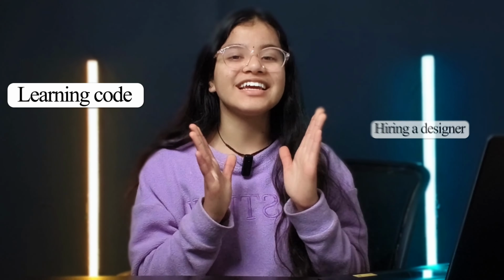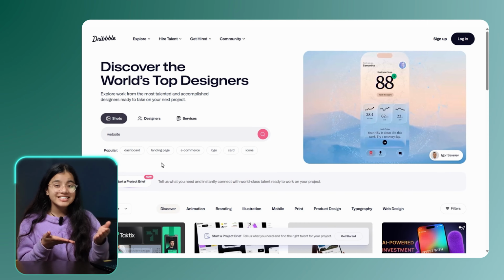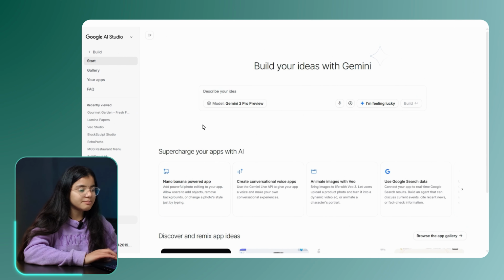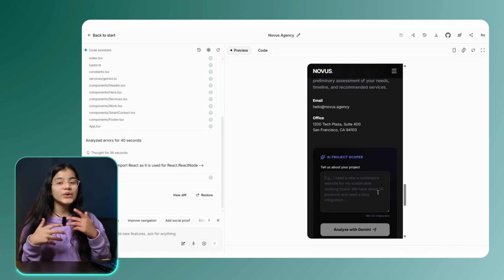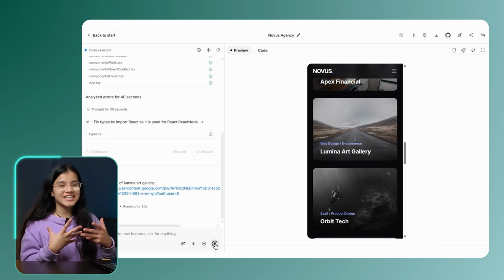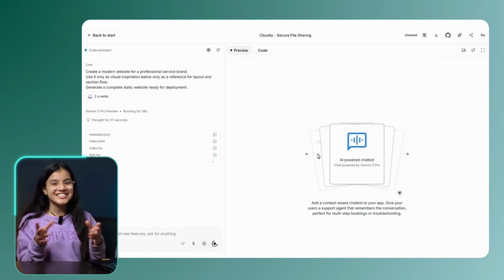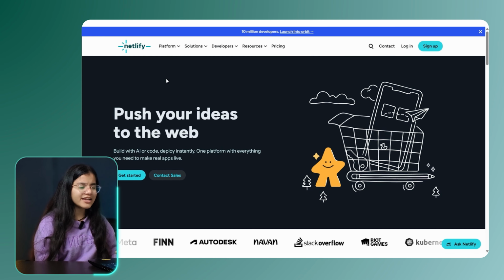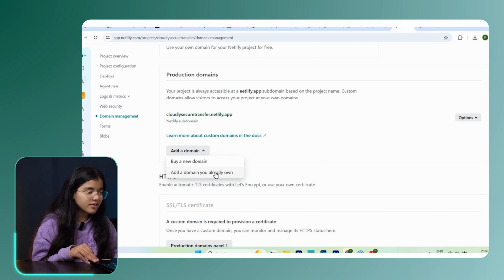Create a Website Using AI in 10 Minutes (No Coding, Free Tools)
Want to create a professional website in just 10 minutes using AI, without coding and without spending money? 🚀
In this video, I’ll show you how to build a website using AI with free tools, step by step — perfect for beginners.

No coding.
No design skills.

Just give instructions to AI, and your website is ready 💻✨

🔥 What you’ll learn in this video:
– How to create a website using AI
– Best free AI tools for website building
– How to generate website pages automatically (Home, About, Contact)
– How to host your website for FREE
– How to do everything using a phone or laptop

This video is perfect if you are:
✔ A beginner
✔ Non-technical
✔ On a zero budget
✔ A creator, freelancer, or business owner

If you want to work smarter with AI in 2026, this video will help you a lot.

My Equipments 👇🏻
Ring Light
Background Lights